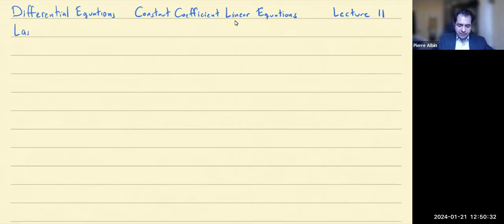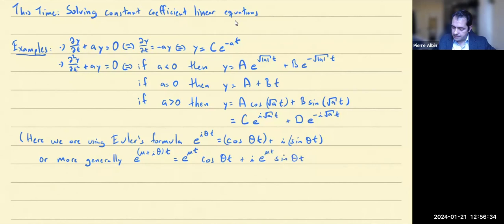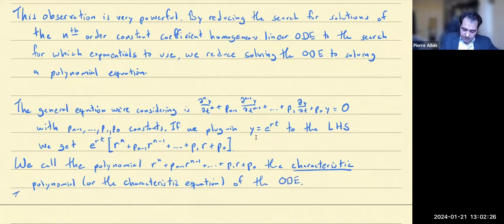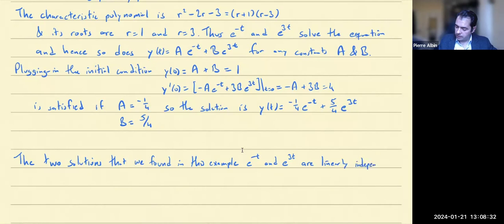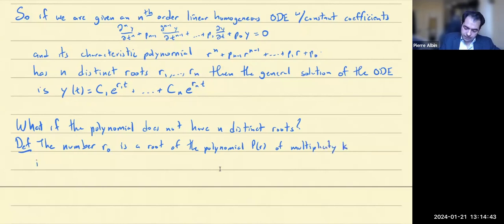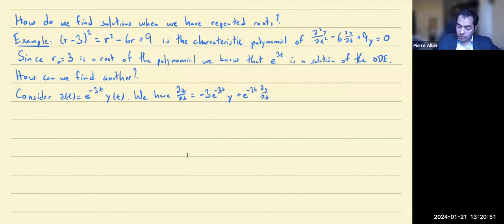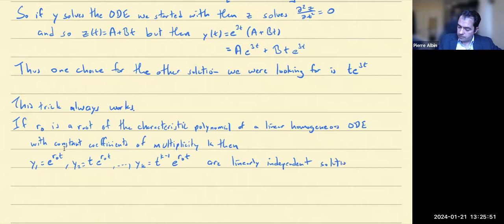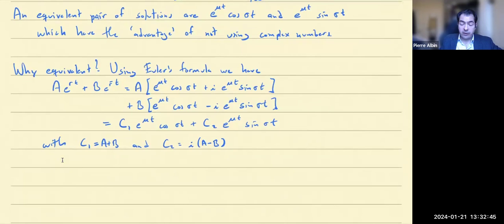Differential Equations Lecture 11: Constant Coefficient Linear ODE